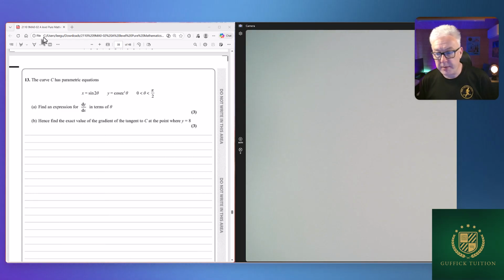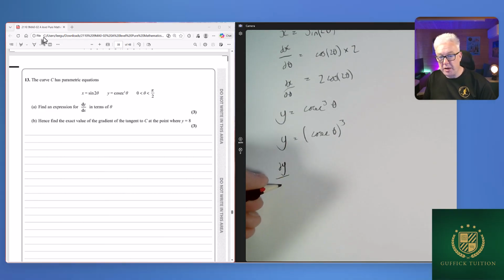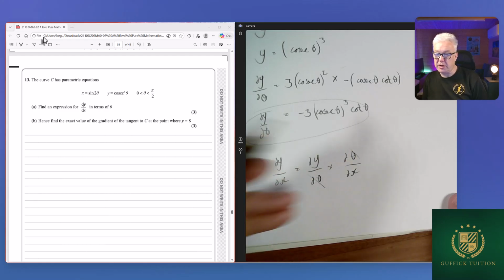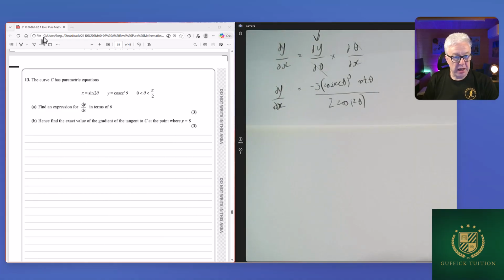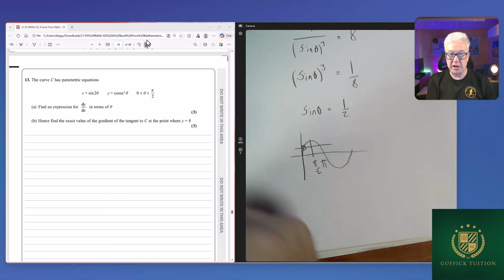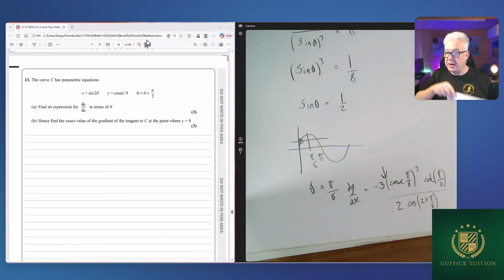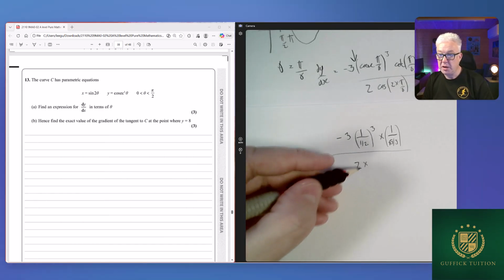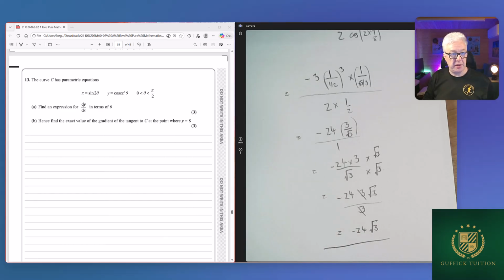Tricky Parametric Differentiation (Q13 A-Level A2 P2 Edexcel 2021)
📞 𝗕𝗼𝗼𝗸 𝗮 𝗳𝗿𝗲𝗲 𝗰𝗼𝗻𝘀𝘂𝗹𝘁𝗮𝘁𝗶𝗼𝗻 In this video, Lee Guffick works through a deceptively tricky parametric differentiation question from Edexcel A-Level Maths Paper 2 (2021).

This is a classic Edexcel question where students often lose marks — not because the calculus is impossible, but because of chain rule slips, trig identities, or rushing the substitution step when moving from dy/dθ to dy/dx.

Lee carefully breaks the question into clean, exam-ready steps:

Differentiating parametric equations using the chain rule

Handling powers of trigonometric functions correctly

Combining dy/dθ and dx/dθ to form dy/dx

Using given information (y = 8) to identify the correct θ value

Substituting exact trig values accurately

Simplifying to an exact gradient, as required by Edexcel

This is exactly the type of question that separates solid A grades from A* — precision matters all the way through.

⏱️ TIMESTAMPS:

0:00 – Understanding the parametric setup

0:18 – Finding dx/dθ using the chain rule

0:47 – Differentiating y with careful trig handling

2:12 – Forming dy/dx from dy/dθ and dx/dθ

3:18 – Using y = 8 to find the corresponding θ value

5:23 – Substituting θ = π/6 into dy/dx

6:14 – Exact trig values and careful simplification

8:46 – Final exact gradient and exam conclusion

✏️ TOPICS COVERED:

Parametric differentiation

Chain rule (Edexcel A-Level Maths)

Trigonometric differentiation

Exact trigonometric values

Gradients of tangents

Avoiding common A-Level exam errors

💯 EXAM TIPS:

Always write dy/dx as dy/dθ divided by dx/dθ — don’t skip steps

Treat powers of trig functions carefully before differentiating

When given a y-value, solve for θ first before substituting

Edexcel expect exact values, not decimals, in questions like this